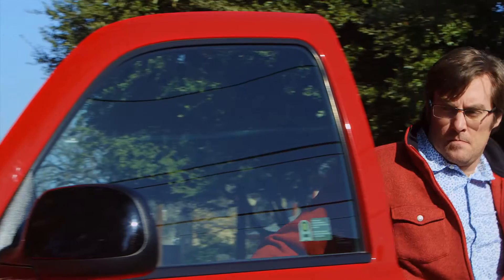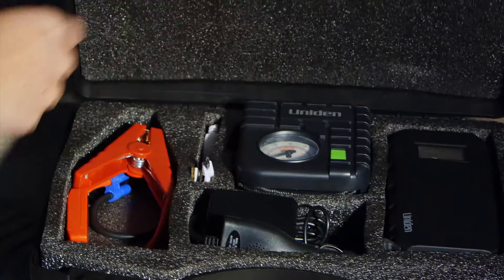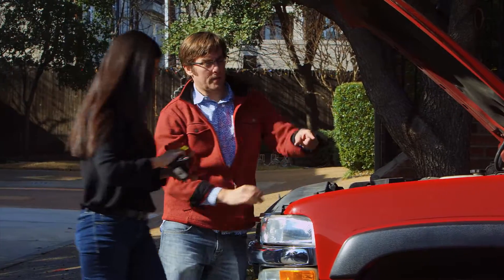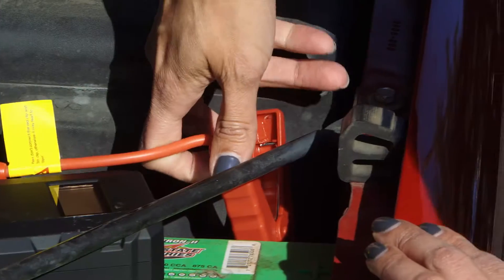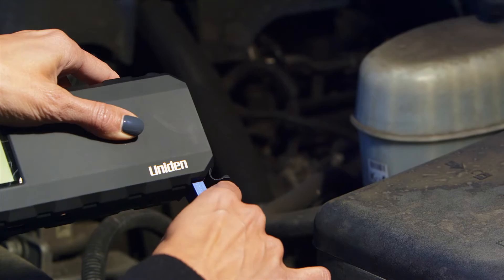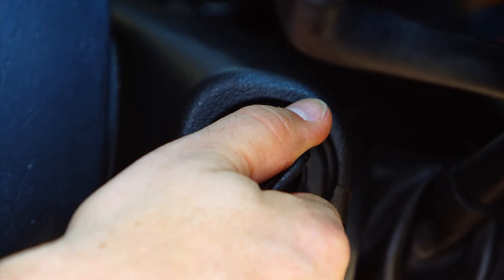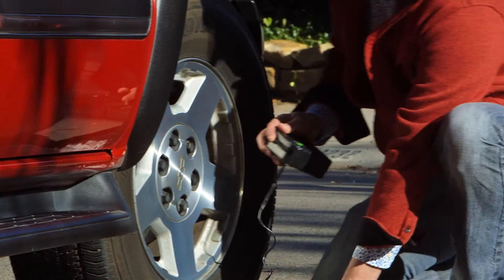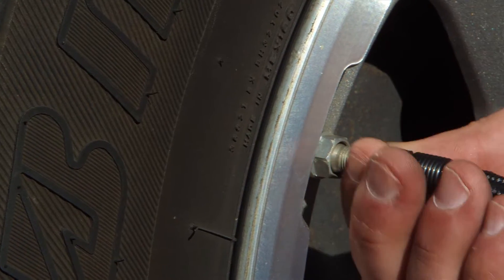Uniden UPP120BK Emergency Power Pack (short 2)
This video shows power pack usage for a family.
Just 3 easy steps to start your engine.
12,000mAh Emergency Power Pack Jump starter with Air pump.
Jump start up to 5.0 liter engine.